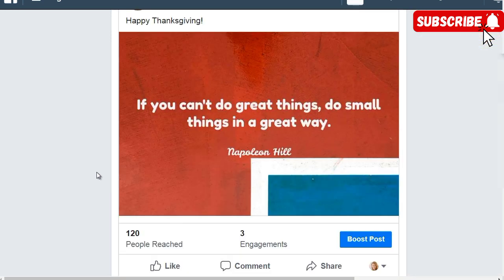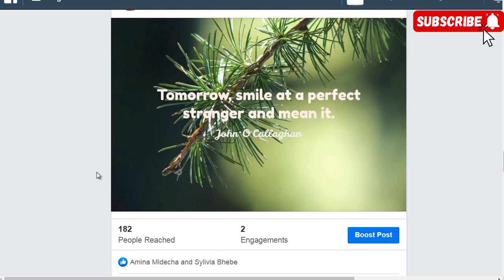How to find Facebook Clients?/Facebook s pesy kesy kmaen?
Post valuable and informative content: Share content that educates entertains or inspires your audience.

Variety is key: Mix up your content types with images videos  text posts polls. and live videos to keep things interesting.

Know your audience: Tailor your content to the interests and needs of your target audience.

Post consistently: Develop a regular posting schedule to stay top-of-mind with your followers.

Engagement is a Two-Way Street:

Ask questions: Encourage conversation by asking questions in your posts and responding to comments.
Run contests and giveaways: Generate excitement with interactive contests and giveaways.

Go live!: Host live videos to connect with your audience in real-time.

Respond promptly: Respond to comments and messages promptly to show you care about your audience.